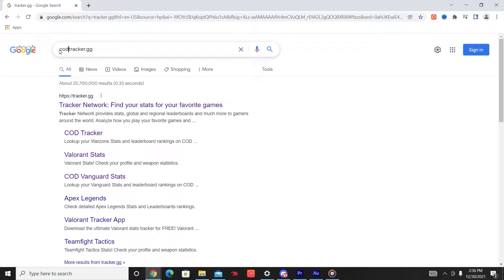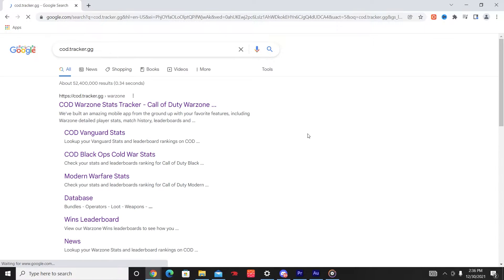How To Check Anyone's Stats On Call Of Duty, Fortnite, Apex, and Other Games (K/D, Rank, SPM, W/L)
This video showcases how to check other people's K/D, Win Loss, or other Stat's on Call of Duty Vanguard, Call Of Duty Modern Warfare, Older Call Of Duties, Rocket League, Fortnite, Valorant, as well as other games.